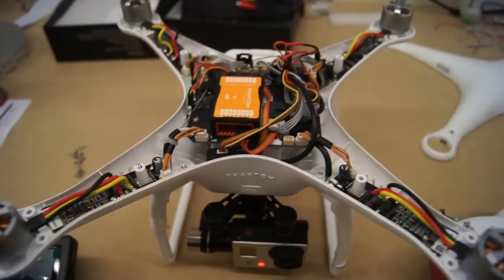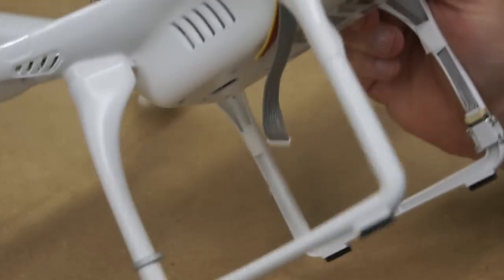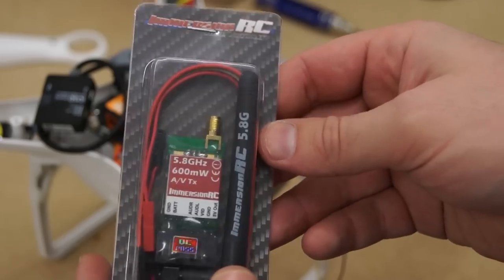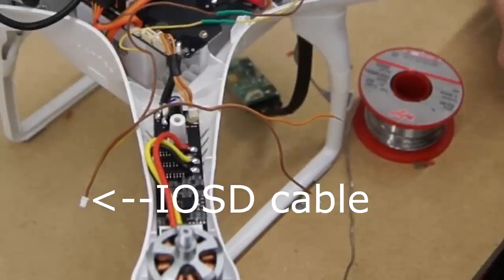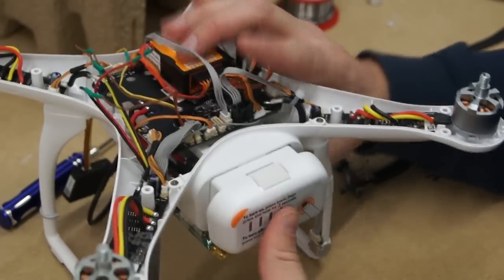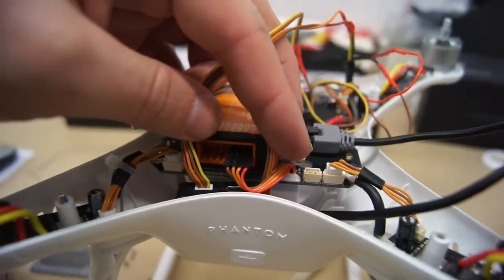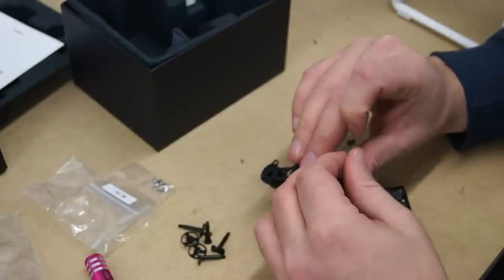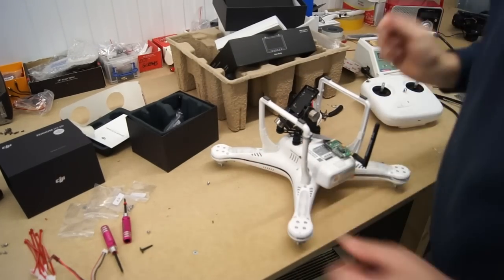Phantom2 iOSD Mini FPV Transmitter & Zenmuse H3-2D install - That HPI Guy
Here's a cool clean "How to" install video of DJI's iOSD mini and immersionRC's 600Mw  video transmitter on a DJI Phantom2 Quadcopter. I also show how to install the H3-2d Gimbal to the phantom2.

Buy a ready to fly phantom 2 with all this installed for you